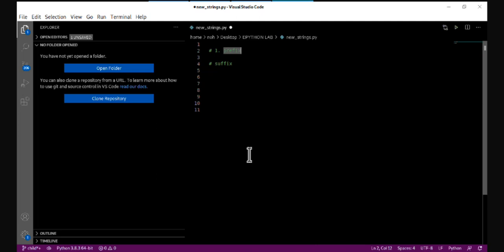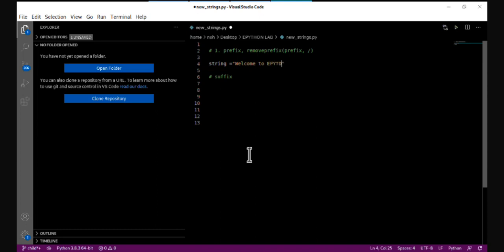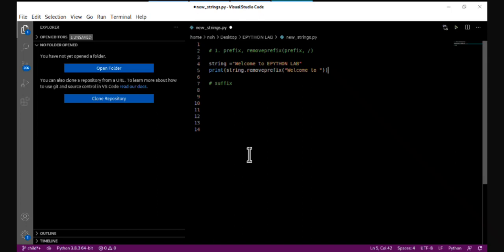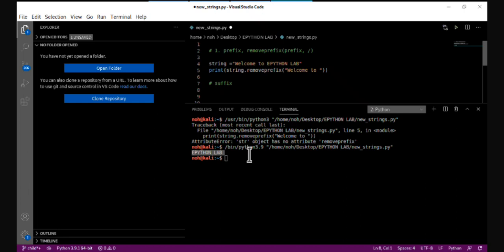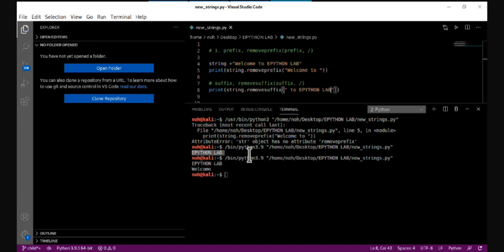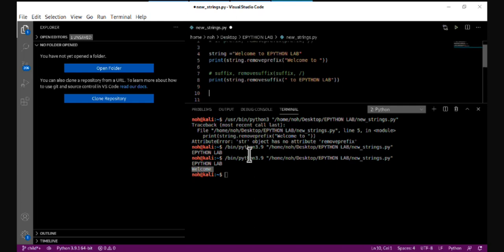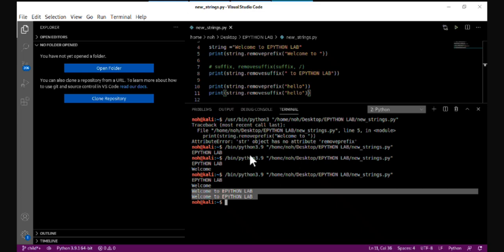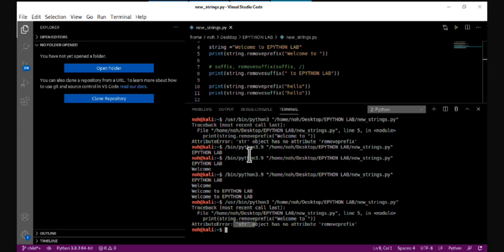Two String Functions You Must Know in Python 3.9.0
Hey, everyone, and welcomes to this video. In this video, You going to learn about the two important features of string functions which was introduced in the Python 3.9.0 version.